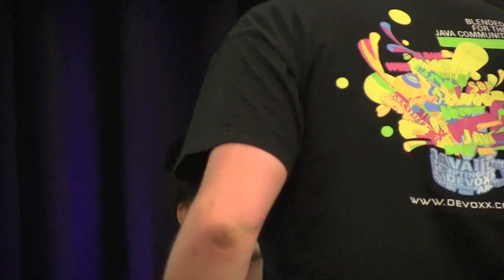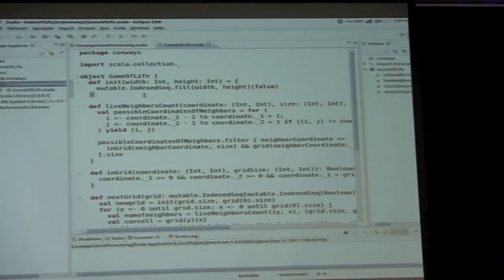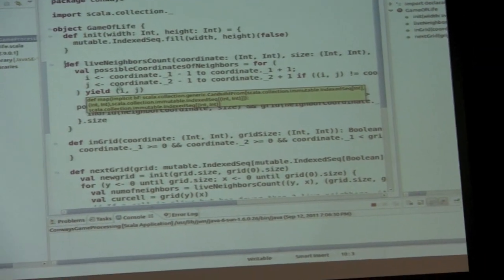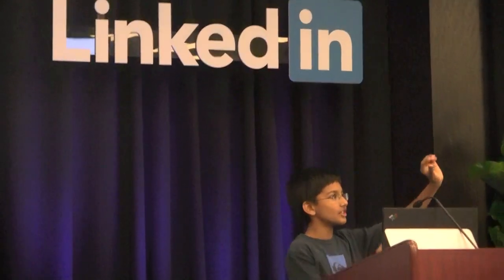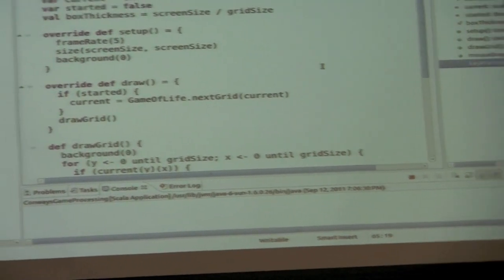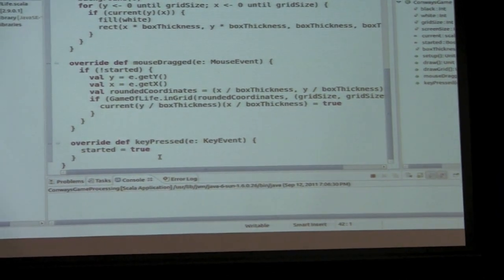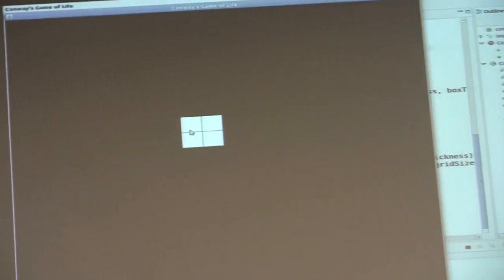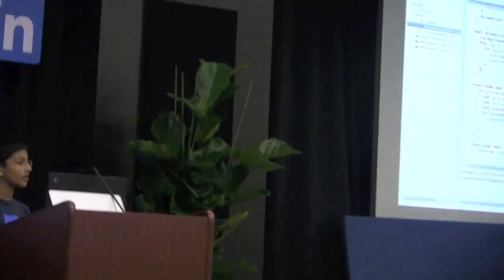Game of Life using Scala and Processing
My presentation at BASE (Bay Area Scala Enthusiast) of Game of Life using Scala and Processing.